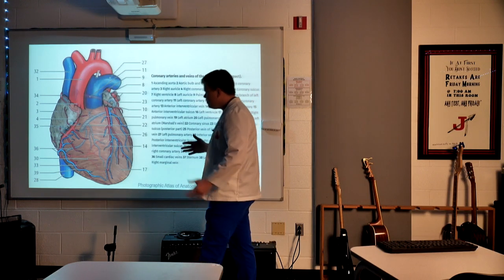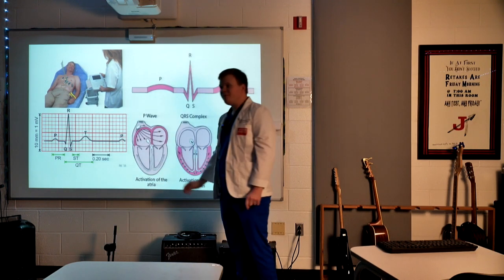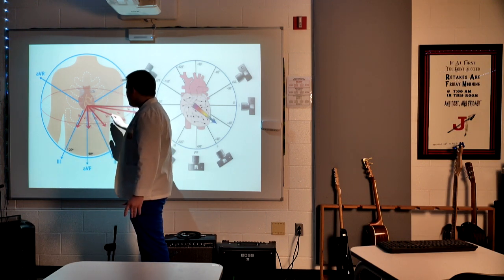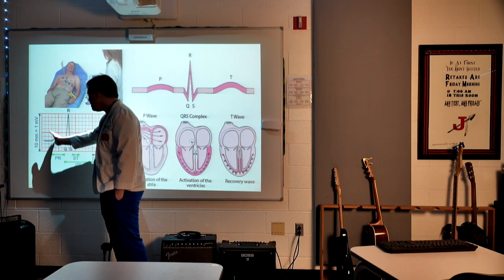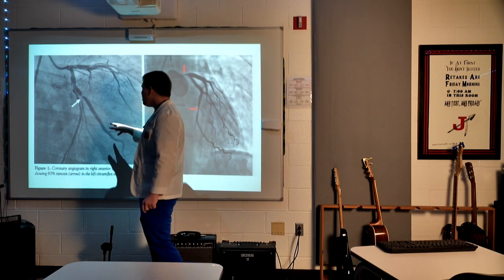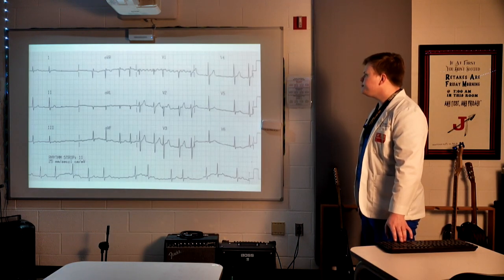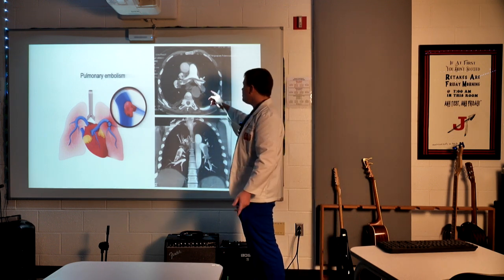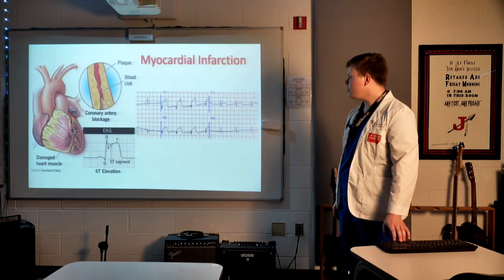Club Med 3.18.25 - Tate Hanners Medical Student - Cardiac Vascular Anatomy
Mr. (soon to be Dr.) Hanners came to share a little bit about his journey to and in medical school and also to share his expertise about cardiac vascular anatomy and physiology as well as how it relates to EKG in diagnostics.